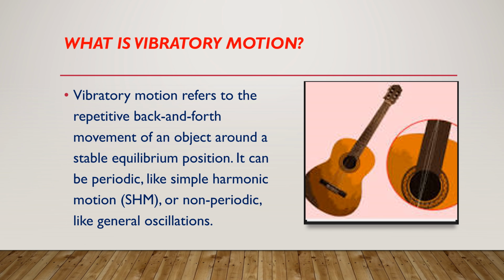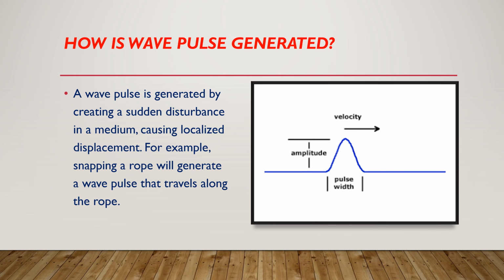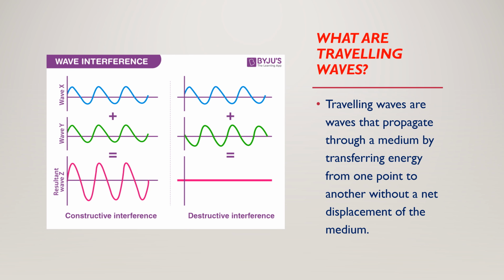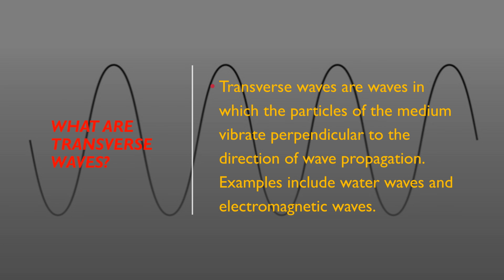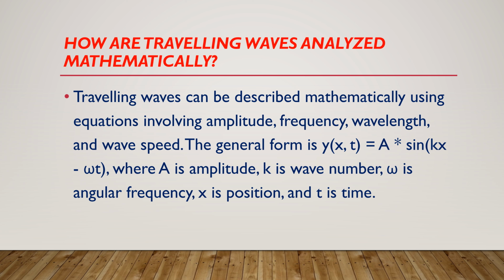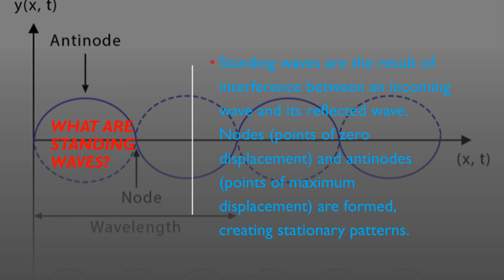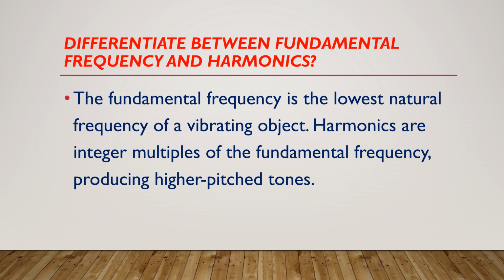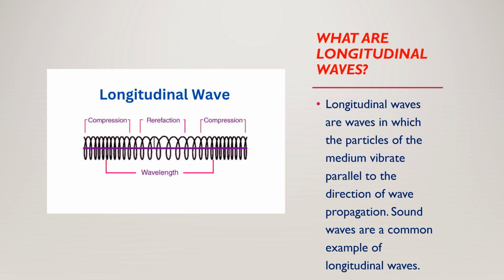Physics XI || Chapter # 8 || Wave Motion and Sound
This lecture is all about the Physics XI chapter 8, the short questions and answers of wave,motion and sound, these lecture are helpful for students who are in college or preparing for any entrance exam...